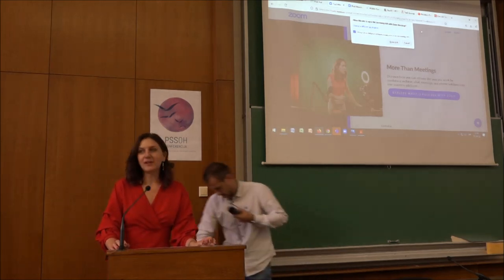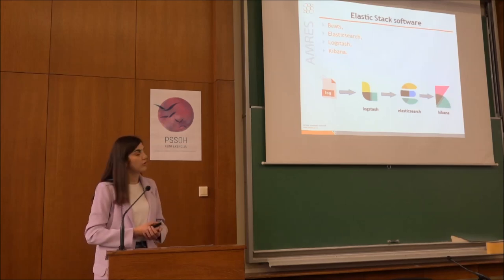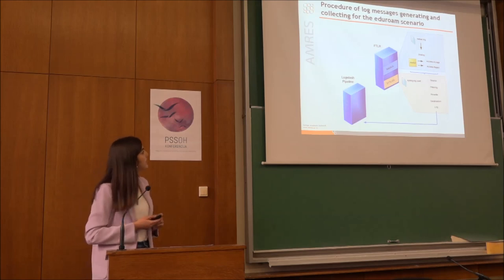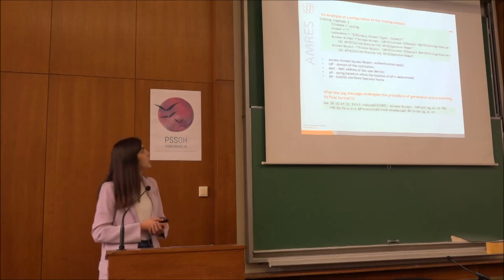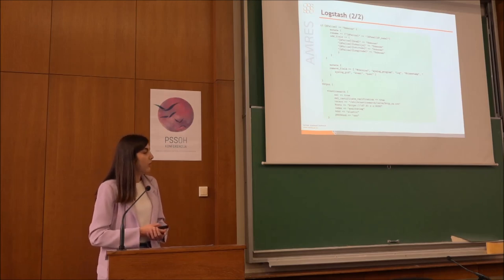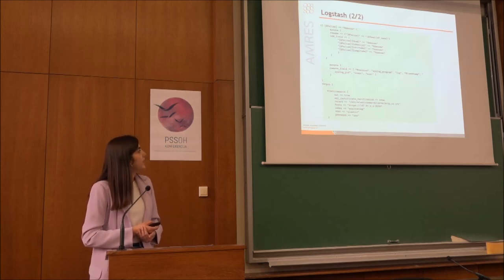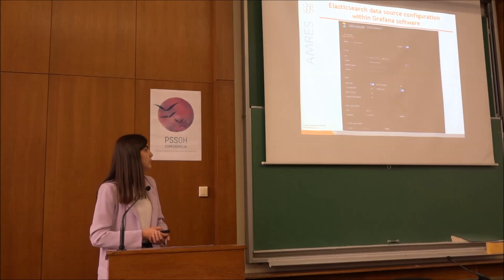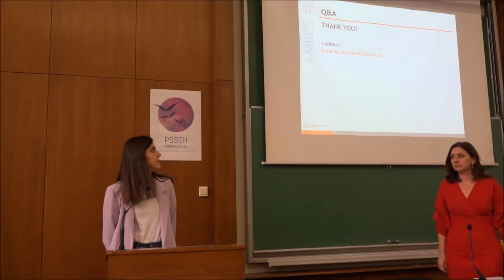PSSOH 2022: Upravljanje logovima i vizualizacija statistika korišćenja AMRES servisa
Opis na srpskom jeziku / Description in Serbian:
PSSOH 2022 predavanje po pozivu na temu "Upravljanje logovima i vizualizacija statistika korišćenja AMRES servisa upotrebom alata otvorenog koda" koju je održala dipl. inž. el. i rač. Katarina Simonović. Snimak uključuje predavanje na engleskom jeziku i diskusiju koja je održana na kraju sesije na engleskom jeziku.

Description in English / opis na engleskom jeziku:
PSSOH 2022 inited lecture titled "Log Management and Visualization of AMRES Statistics using Open-source Tools" held by dipl. eng. Katarina Simonović. This video includes lecture in English and Q&A at the end of session.